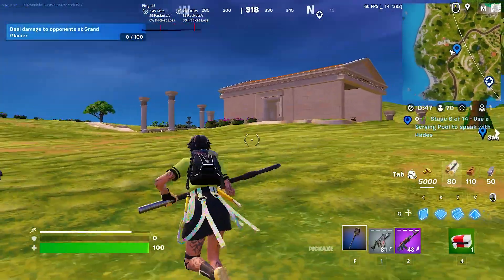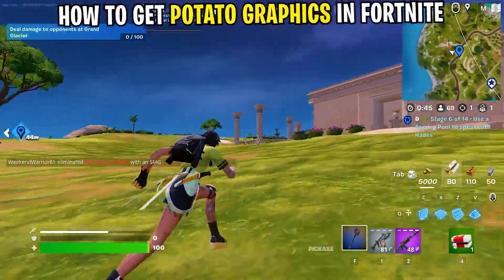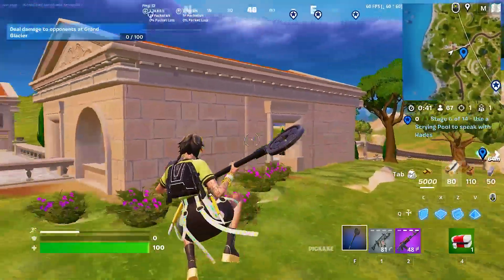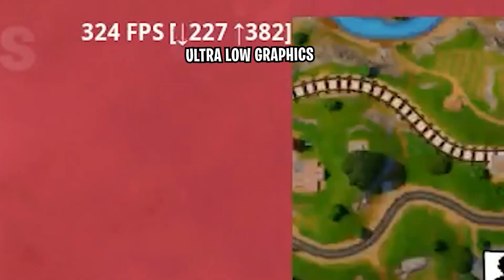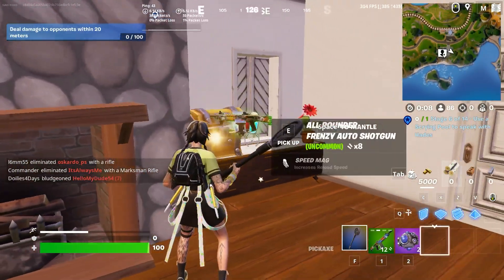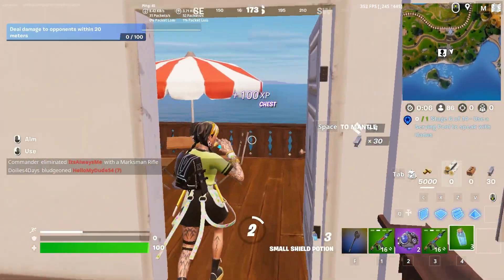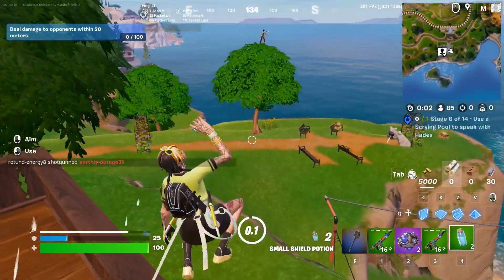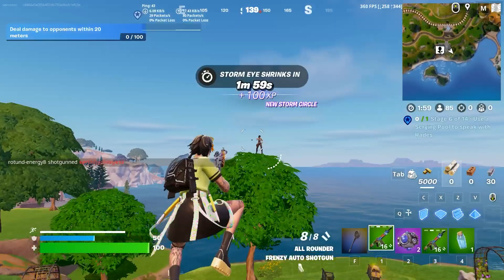How to Get Potato Graphics in Fortnite! (Max FPS + 0 Input Delay) On Any GPU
In this Video, showing you how to get potato graphics in Fortnite Chapter 5 Season 2 gives a massive FPS boost and 0 input delay, which will improve your performance on any system . After using these methods, your FPS will be much improved Season 2.

TITLE► How to Get Potato Graphics in Fortnite! (Max FPS + 0 Input Delay) On Any GPU

🕐 TIMESTAMPS 🕐
Intro - 0:00
How to Get Potato Graphics in Fortnite - 0:35
Gameplay with Potato Graphics - 5:15
Outro - 6:10

🔸How To Get 0 Ping & Fix Packet Loss In Fortnite Chapter 5 SEASON 2! ✅ (Lower Ping Guide)

🔸How to Boost FPS, Fix Lag and Stuttering in Fortnite Chapter 5 Season 2! 🔧 (Best Settings & Tweaks)

🔸How To Fix Fortnite CRASHES & STUTTERS! (Out of Video Memory Fixed) | Fortnite Chapter 5 Season 2!

🔸Valorant Episode 8 Act 2: 🔧Boost FPS, Fix Lag & FPS Drops on Any PC | Max FPS | Best Settings!